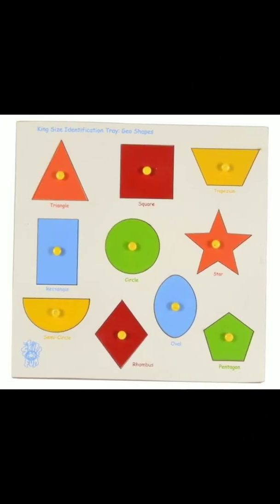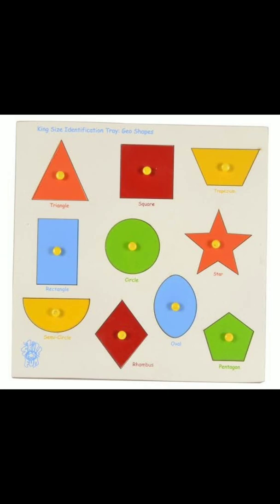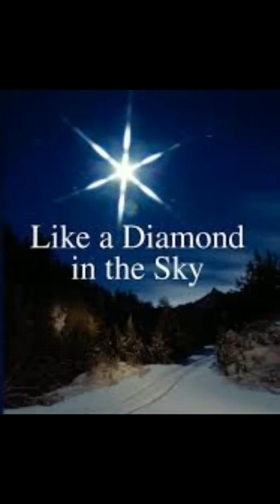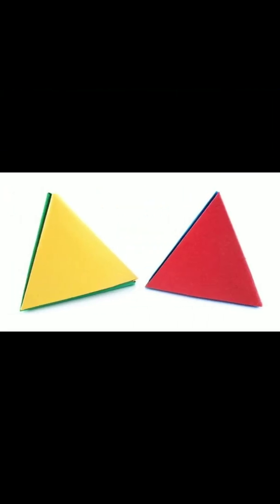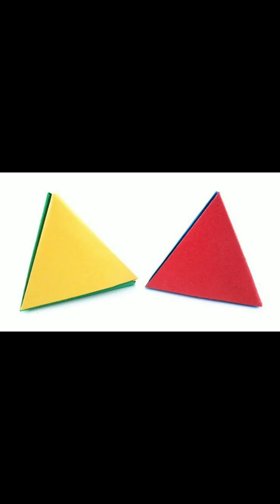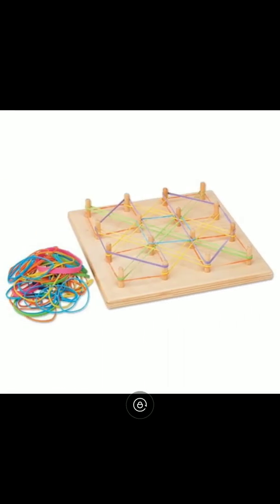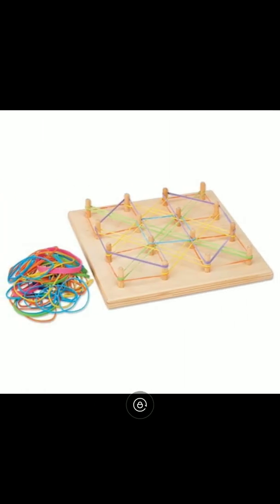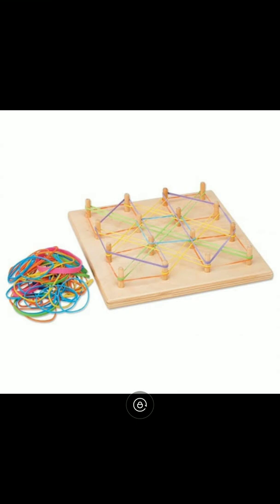LKG M 3.7 THEME SHAPES TOPIC STAR SHAPE V 22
CLASS : LKG
M 3.7 THEME SHAPES TOPIC STAR SHAPE V 22